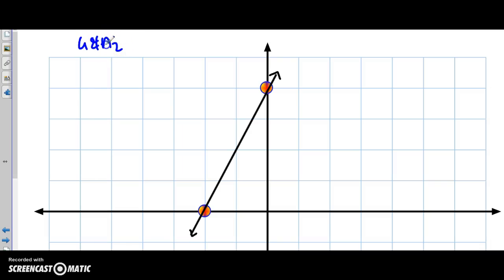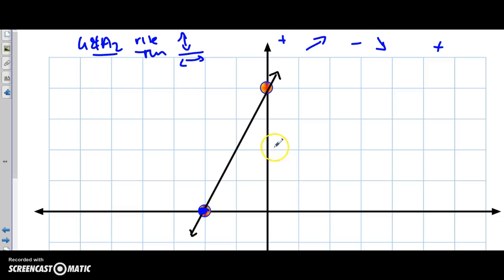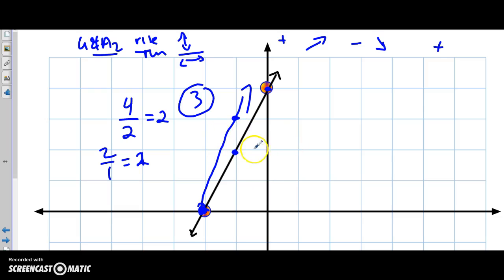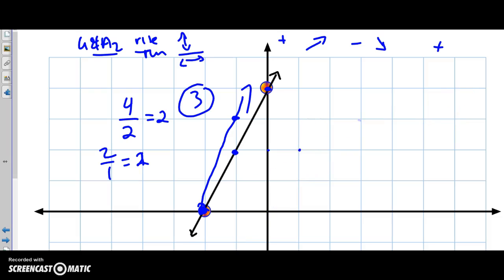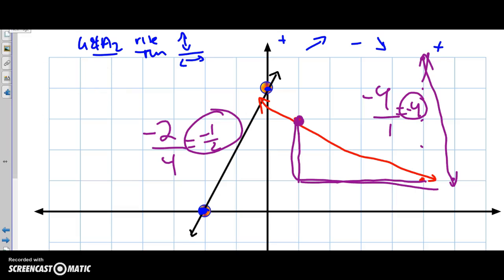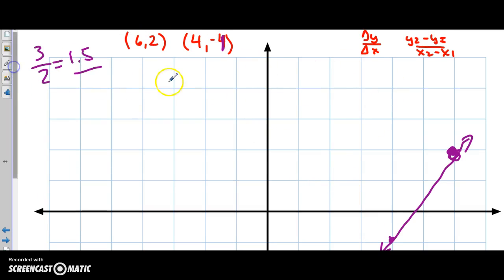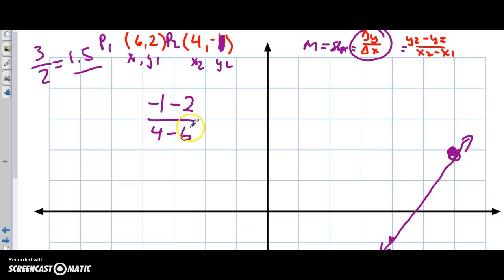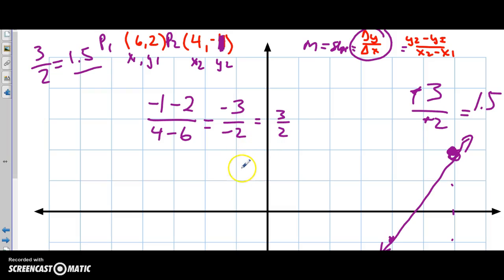4.2 - Calculating Slope